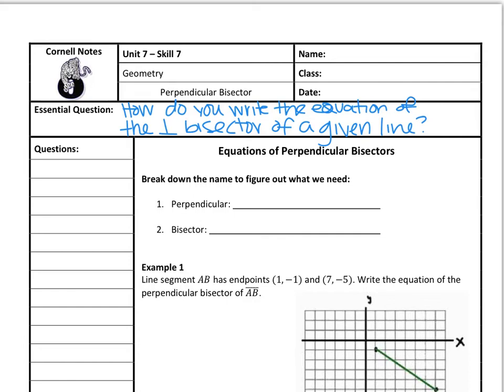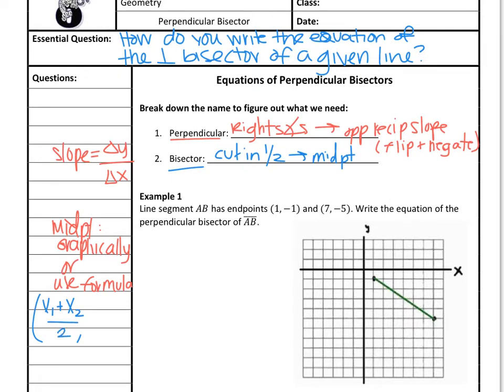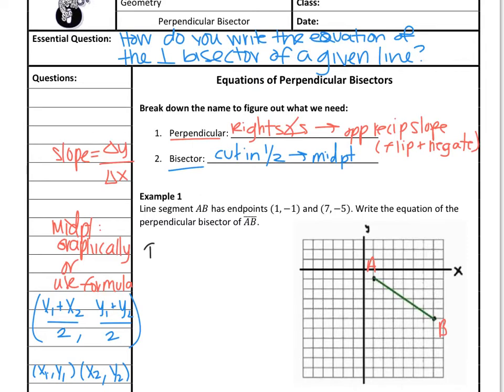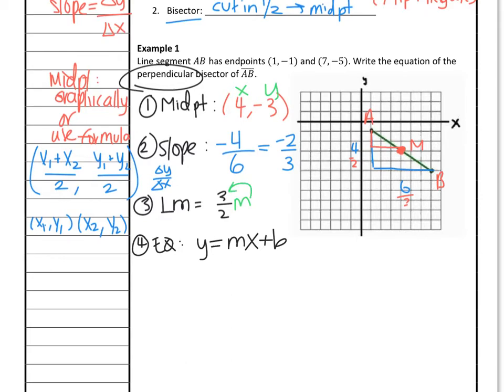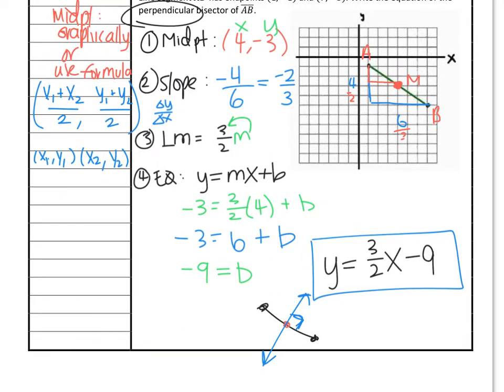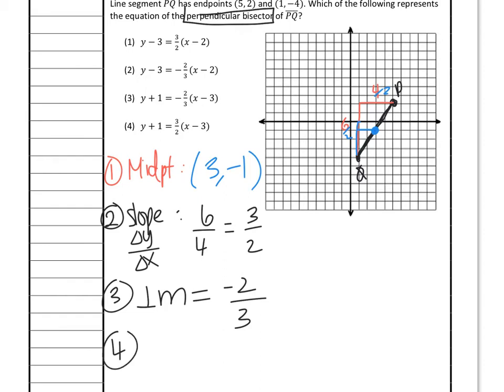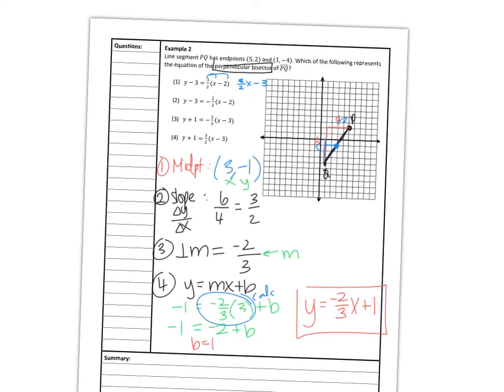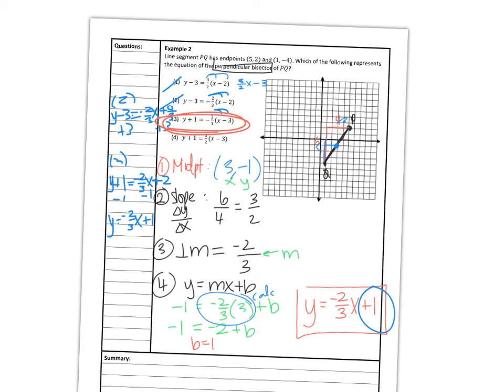7.7- Writing the Equation of a Perpendicular Bisector